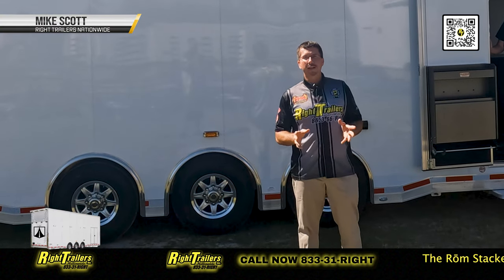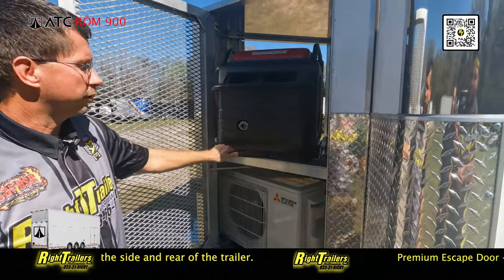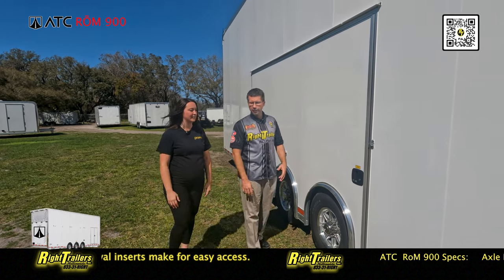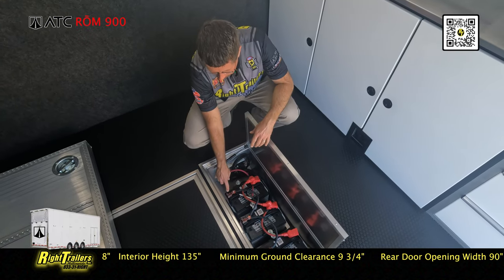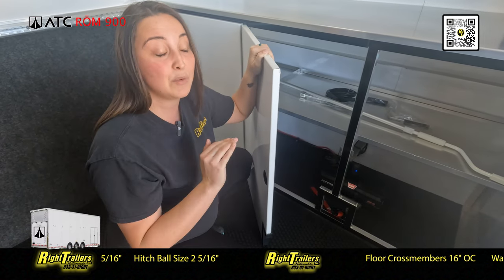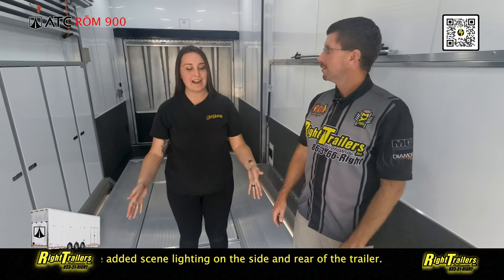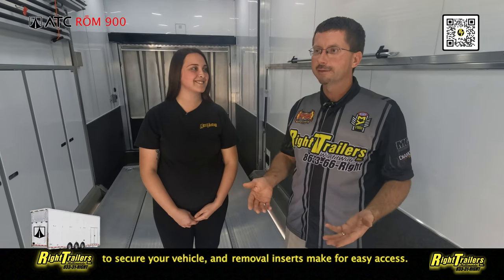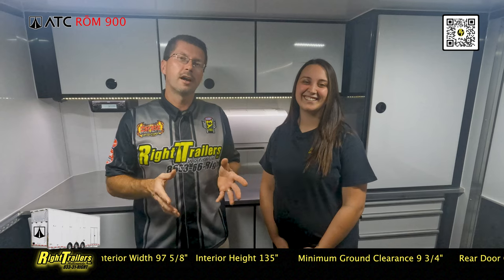ATC 30' Stacker "Need To Know"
Come with us as our very own Right Trailers President, Mike Scott. Takes us on a walk-a-round of the 2023 ATC RoM 900 Stacker. Pay close attention as Mike shows us some of the  customizations available through Right Trailers in House fabrication team. The full length ATC RoM 900 video can be found at our homepage  @righttrailers